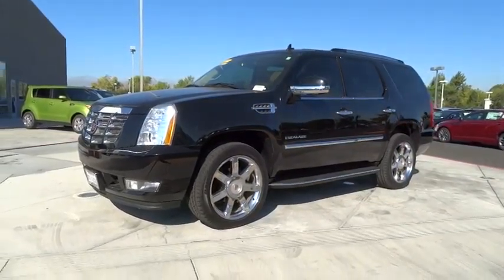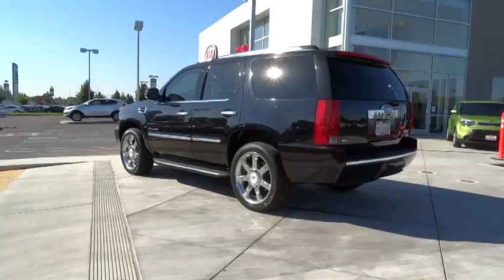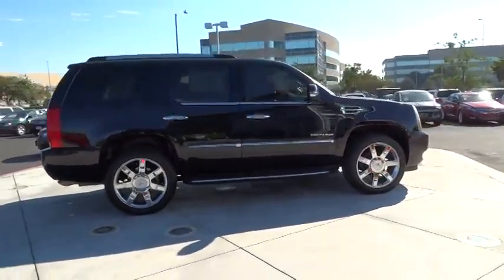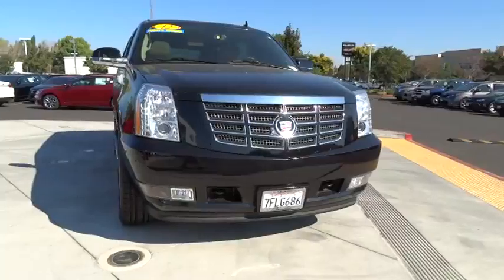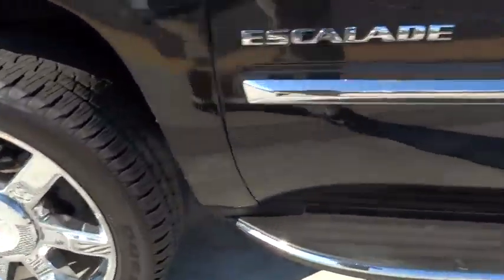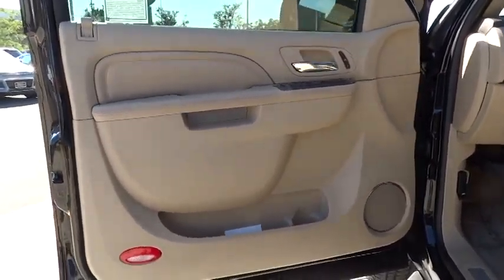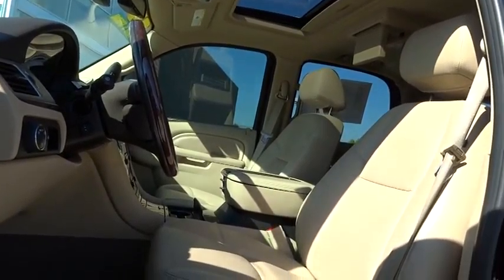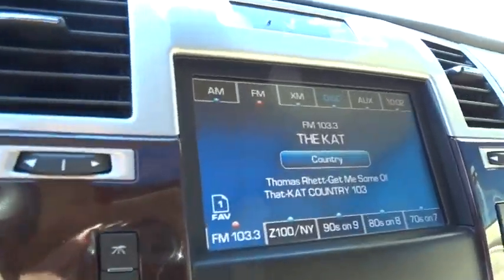2012 Cadillac Escalade Dublin, Pleasanton, Livermore, San Ramon, and Danville, CA 62000B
2012 Cadillac Escalade
Dublin Chevrolet: Servicing Dublin, California near Pleasanton, Livermore, San Ramon, and Danville, CA.
2012 Cadillac Escalade Luxury - Stock#: 62000B - VIN#: 1GYS4BEF4CR134350

Dublin Chevrolet Cadillac
4200 John Monego Court

PREVIOUS DAILY RENTAL. Prices do not include government fees and taxes, any finance charges, any dealer document processing charge, any electronic filing charge, and any emission testing charge. This terrific-looking 2012 Cadillac Escalade is the SUV that you have been searching for. This Cadillac Escalade has a great cockpit layout, with all the controls easy to find and right where you need them.